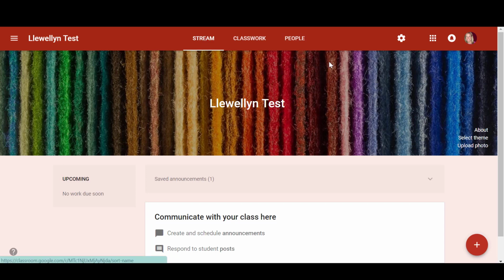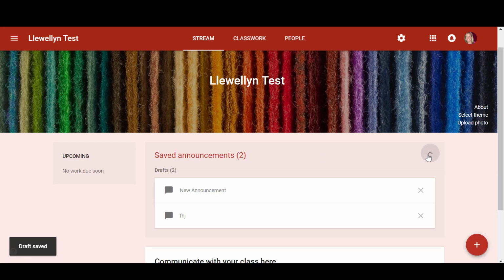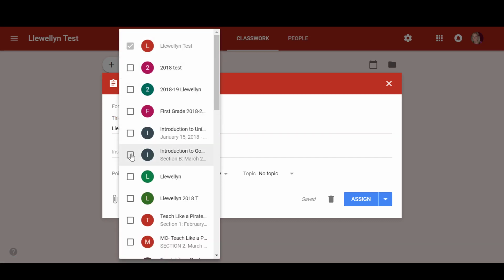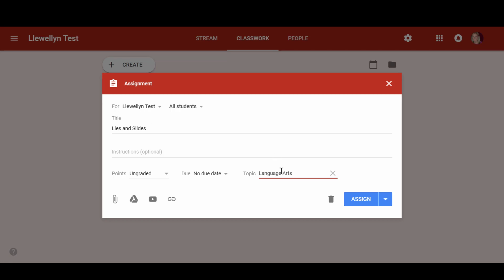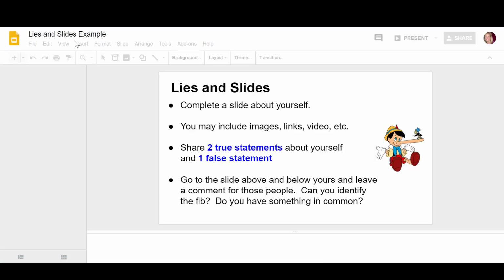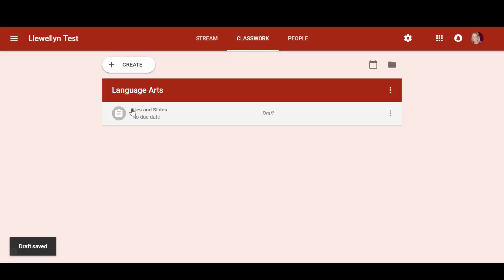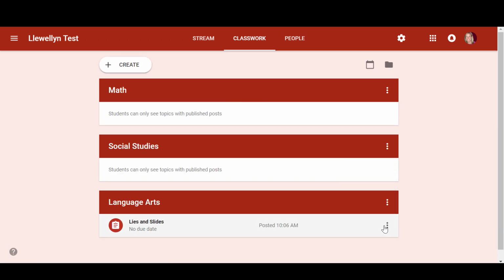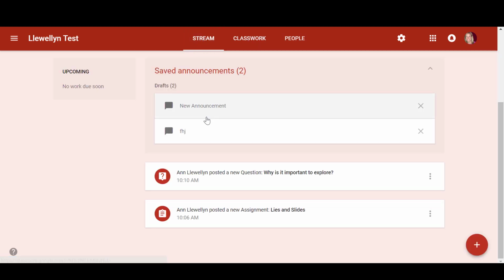Assignments and announcements2